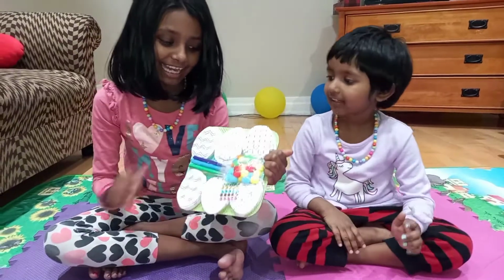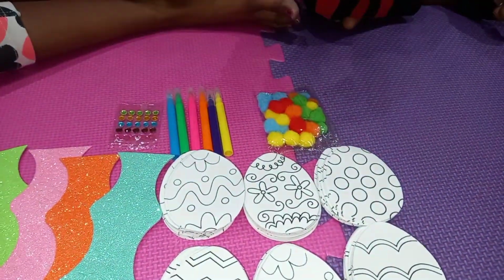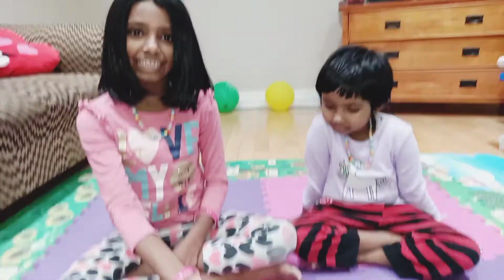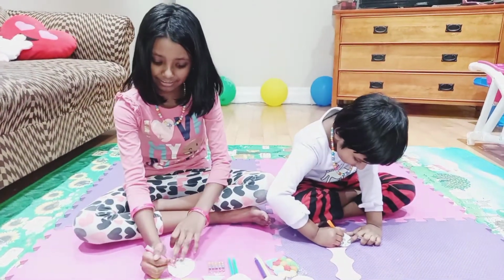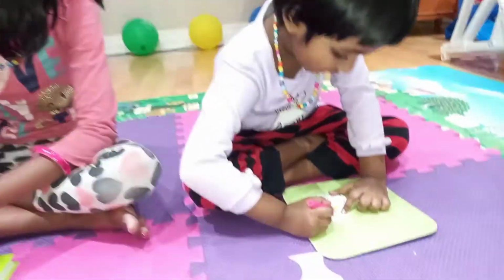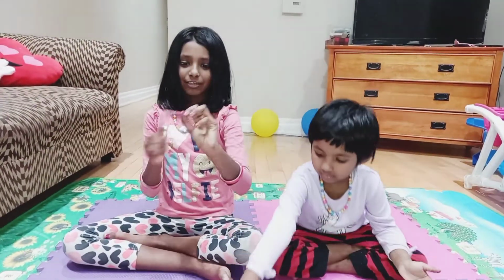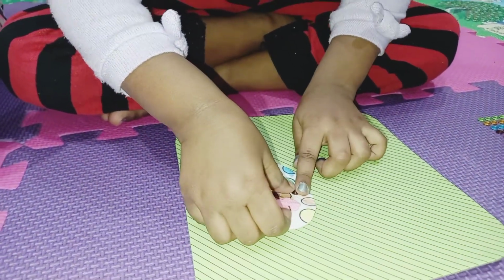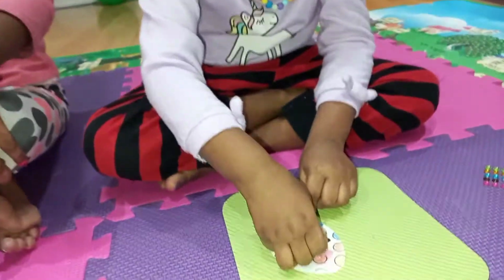Easter Art Work🐣🥳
It is about what we do in our life